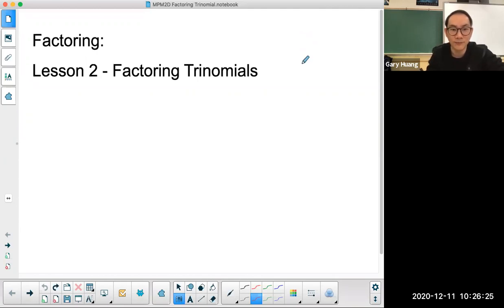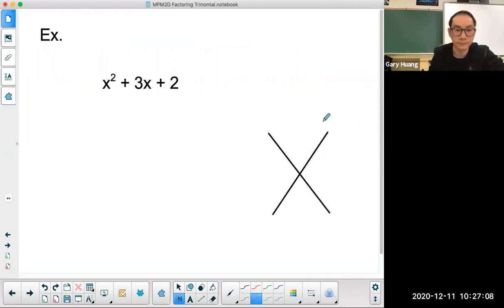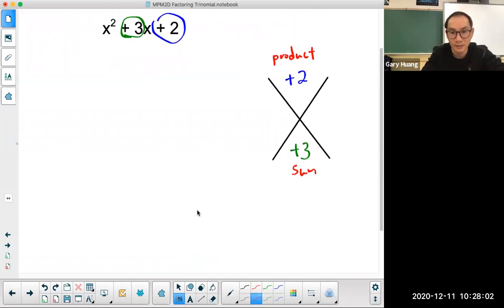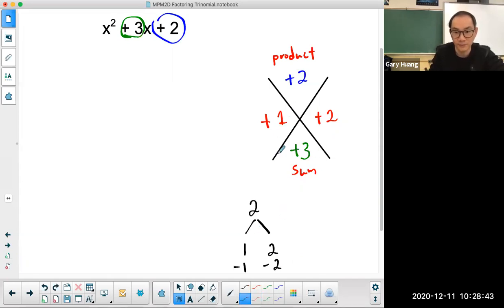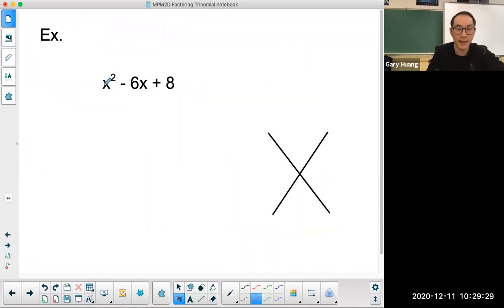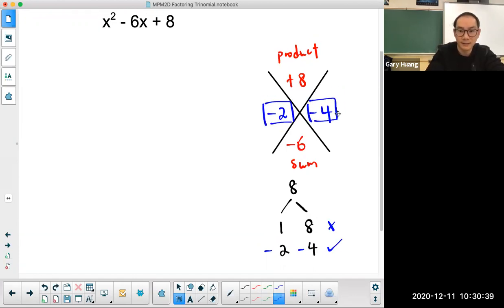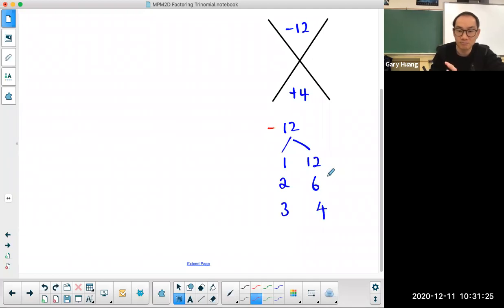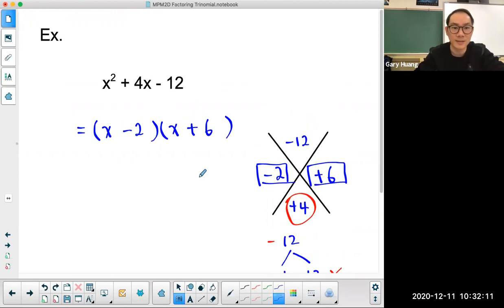Factor Lesson 2: How do you factor a trinomial in the form of x^2+bx+c?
Here's a quick and easy trick on how to  factor a trinomial in the form of x^2+bx+c.